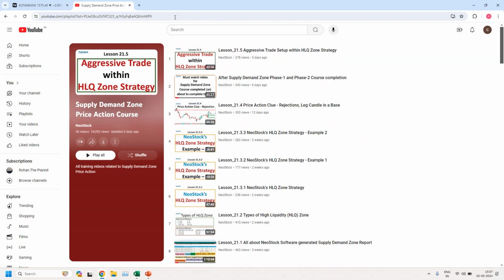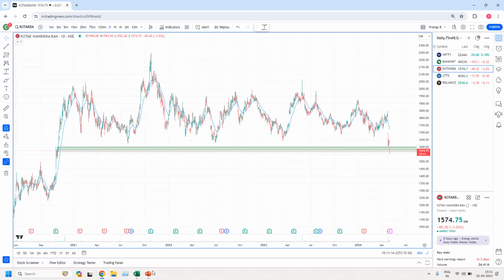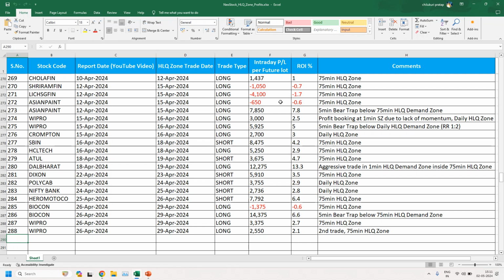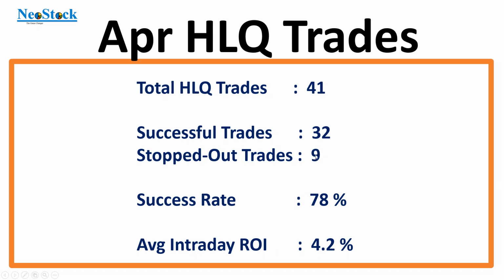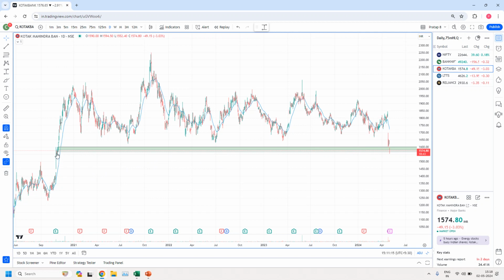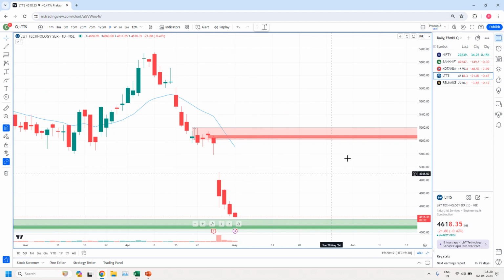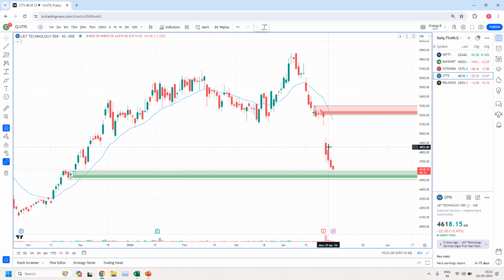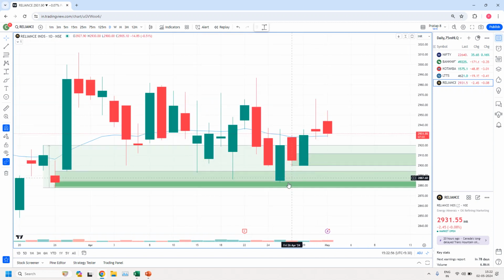High Liquidity (HLQ) Demand & Supply Zone Analysis (02-May-2024)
1. April HLQ Zone Statistics
2. Performance of High Liquidity (HLQ) Zones generated in previous day's report